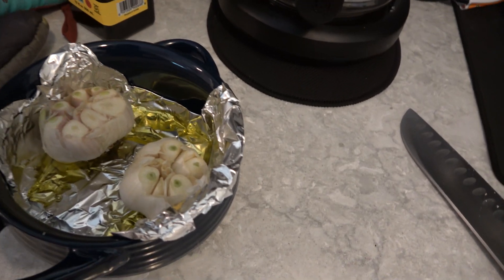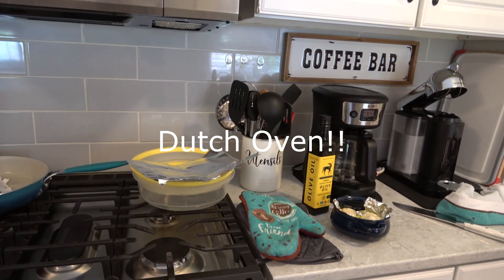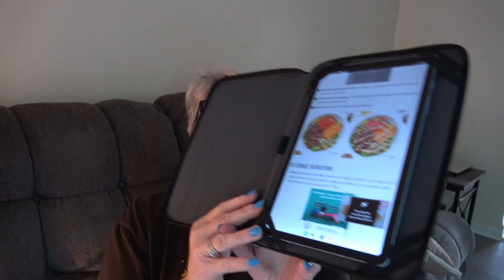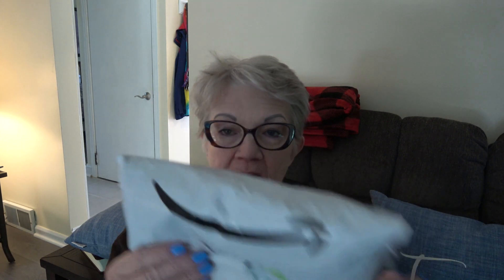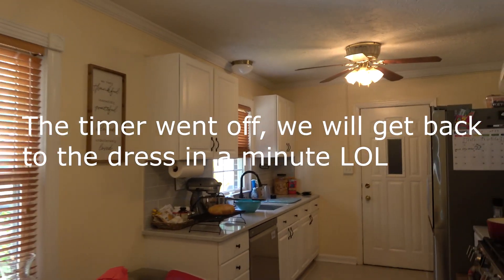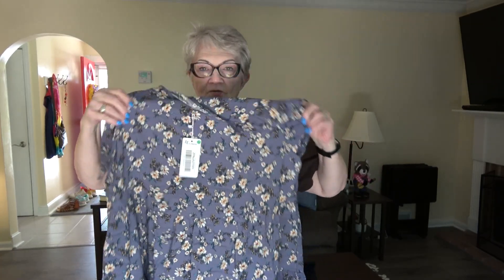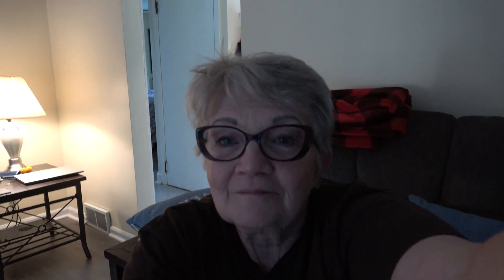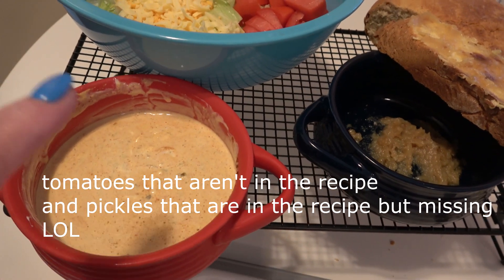Crusty Bread and Big Mac Salad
Massillon, Ohio
44648